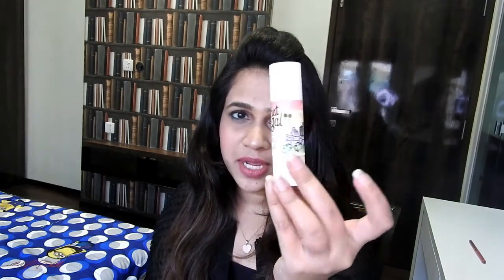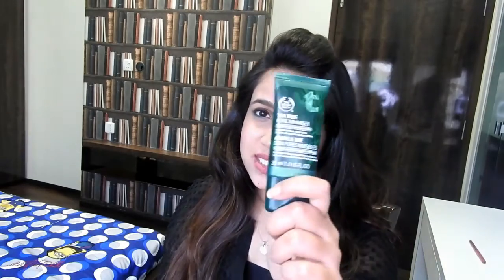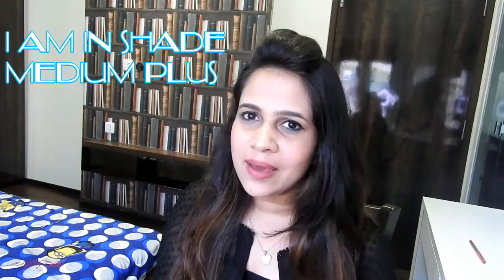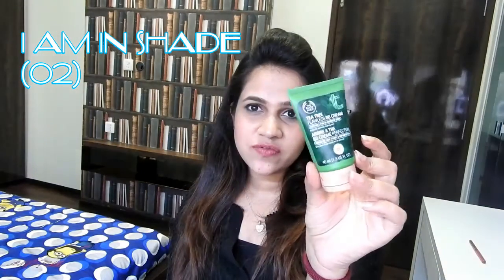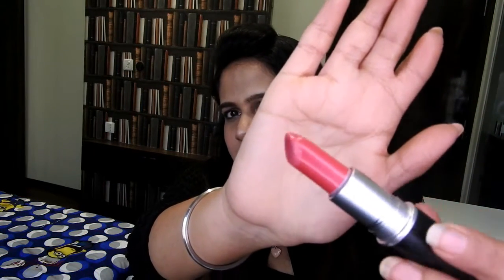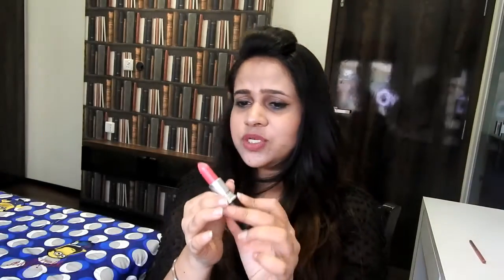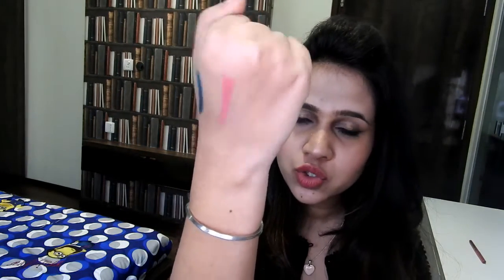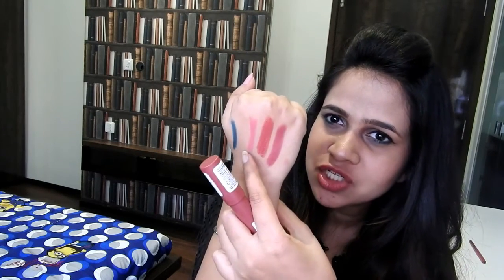MARCH FAVOURITES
*products mentioned*
 BENEFIT that gal primer
 BODY SHOP tea tree pore minimiser
 MAC orange corrector
MAYBELLINE fit me concealer in shade 20 sand  sable
BENEFIT bigger than bb cream
BODY SHOP tea tree flawless bb cream
 MAC select sheer translucent powder in shade NC 35
 LOREAL brow artist genius kit.
 NYX super skinny marker
 ESTEE LAUDER soft neutrals pallet
NYX powder blush in shade red
RIMMEL LONDON kohl in shade jungle green
 MAC mineralise illuminiser in shade soft and gentle
 MAC prolongwear lipliner in shade in anticipation
MAC matte lipstick in shade please me
MAC cremesheen in shade speak louder
 LOREAL  lipstick in the shade montaign brick

top-mango
 neckpiece- forever 21
hair accessory- claires